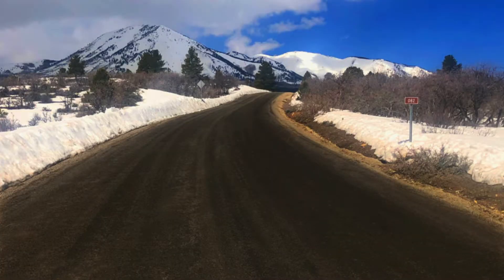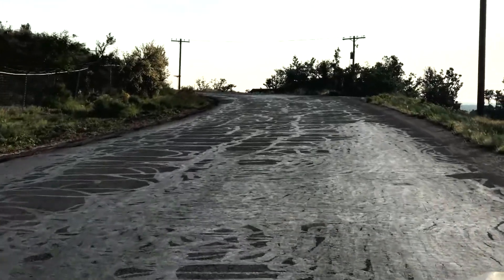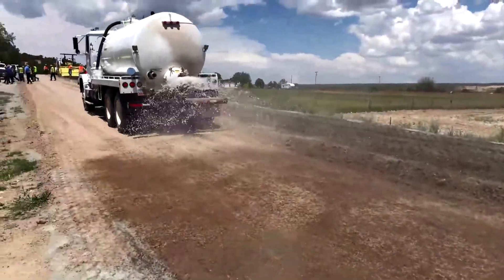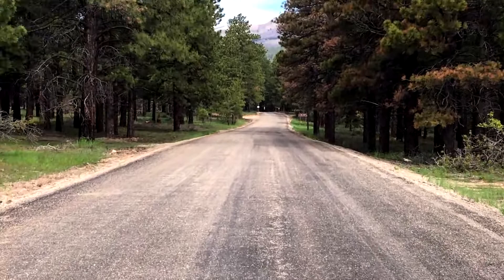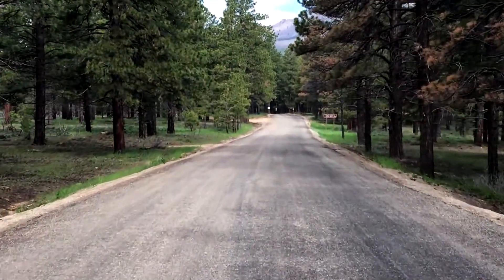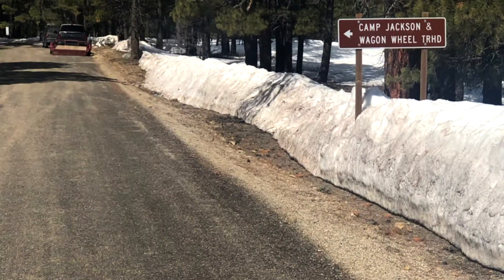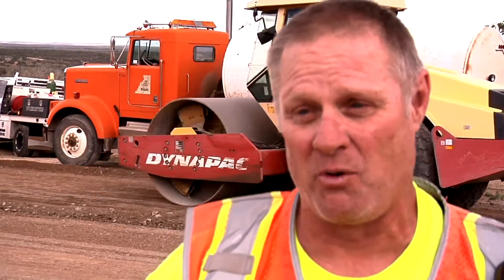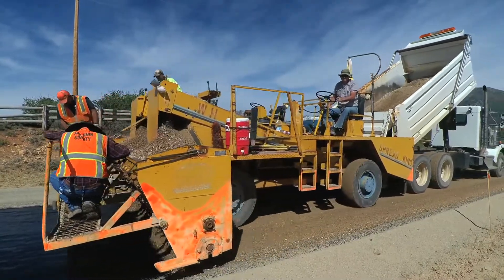Why is San Juan County happy about their 3rd LithTec Treated Rd?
Answer: San Juan County is so happy to tell you about their 3rd LithTec Base Rd because their first 2 roads are an absolute success while saving San Juan County a lot of Budget Dollars.

Rebuilding San Juan County's failed asphalt roads makes the staff happy because the County can truly afford to reconstruct an 8" full depth reclamation resulting in a high quality effective asphalt performance road without the traditional costs. So tremendous savings means constructing or reconstructing more better roads for their road infrastructure future.

San Juan County installs 3rd All Weather LithTec™ Road Base Solution and also happily plans their 4th and 5th LithTec treated roads in near future. Ben Musselman and Clark Hawkins from San Juan County share their professional opinions on their LithTec Roads.

Lithified Technologies LithTec™ Road Base Solution is the eco-friendly trade secret technology that accelerates the lithification process from years to turning soil to stone in 24-72 hours.

LithTec™ Road Solution yields extremely low and slow permeability with outstanding water resistant qualities, and generates record high strengths with excellent shrink/swell and stress-strain characteristics.

Lithification is a complex cementitous process involving naturally occurring chemicals, minerals, heat, moisture, and energy that combine to increase weight load bearing capability with ductility and non-dispersant qualities by bonding complex alumino-silicates that becomes rock solid.

Lithified Technologies understands how to "Solve the Underlying Problems Beneath Your Roads".  Let's talk about how we can resolve your failing roads with LithTec™. Call us and we'll direct you to a qualified business development representative.

Contact your local representative or
Aeron Goldheart for Product Support
Dir of Marketing & Sales